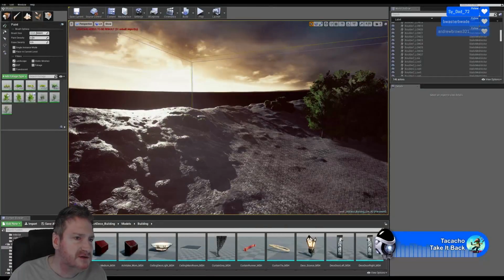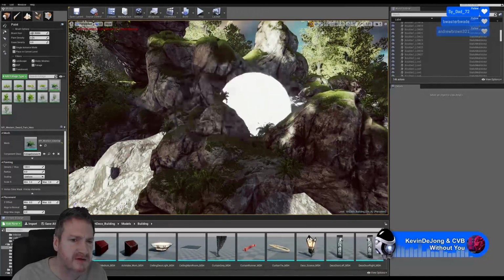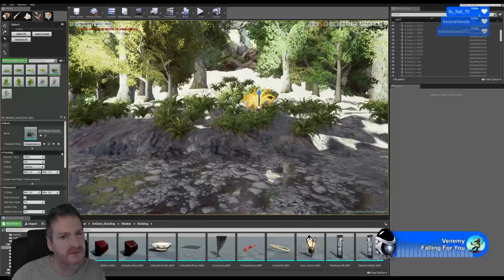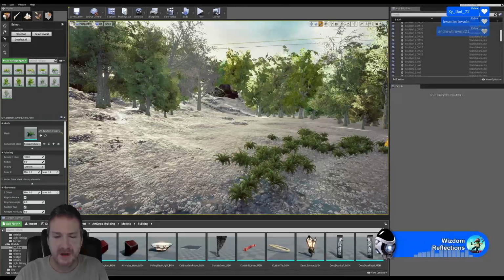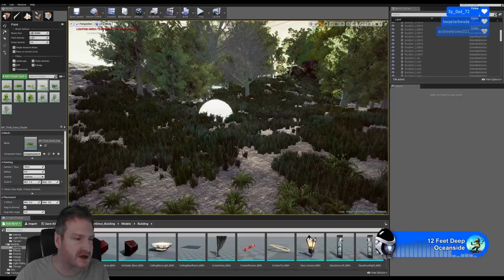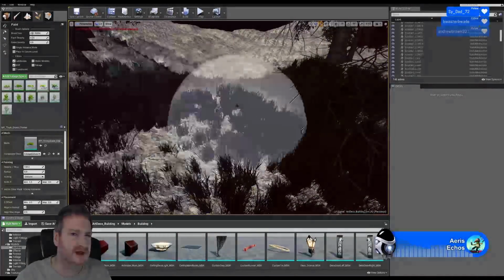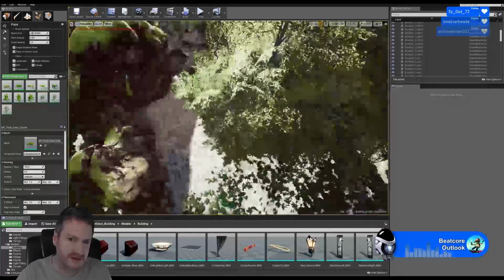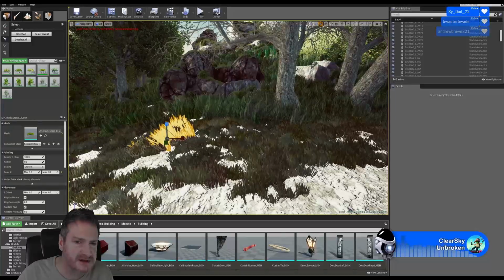Creating UE4 Outside Environment Stream 16 MAY 2017 - Part 2